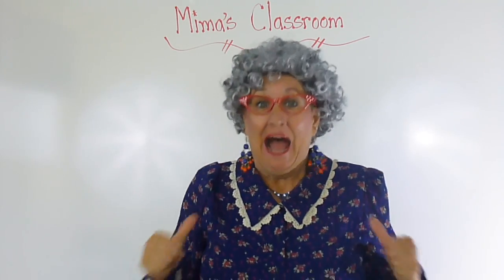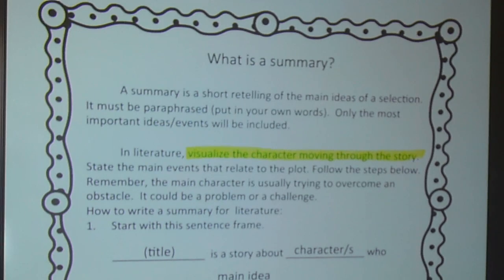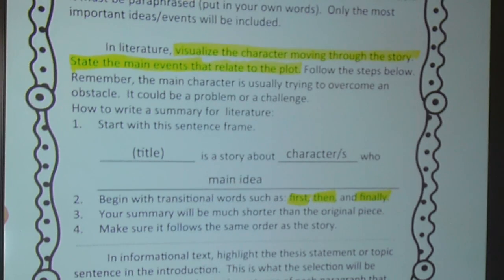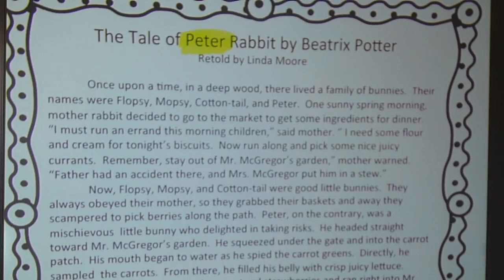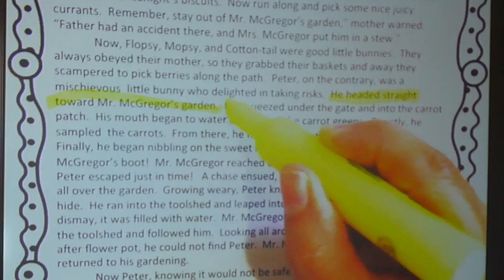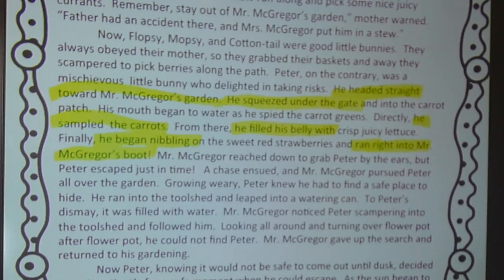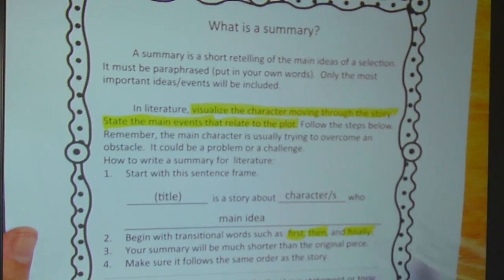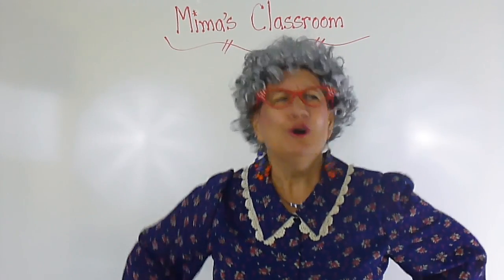Summary Writing for Kids